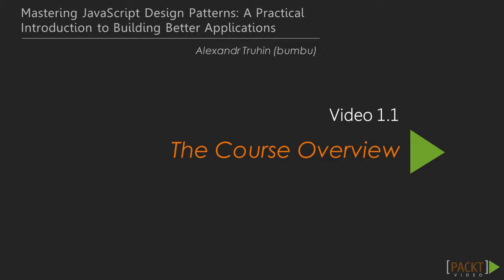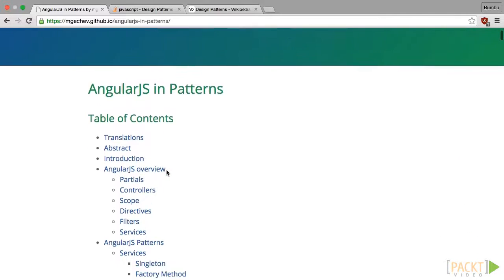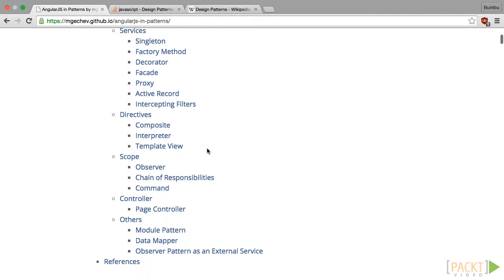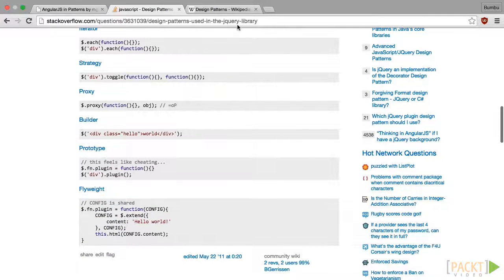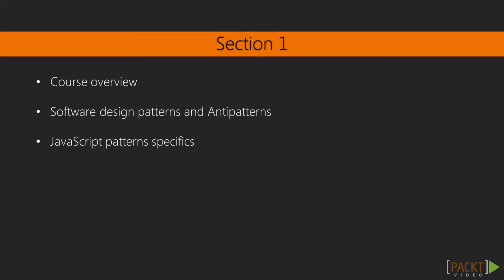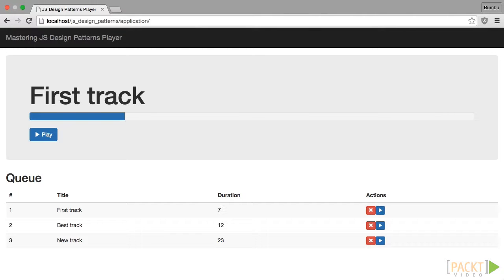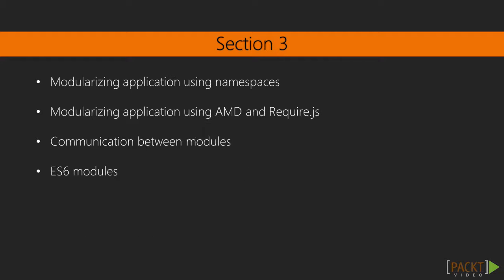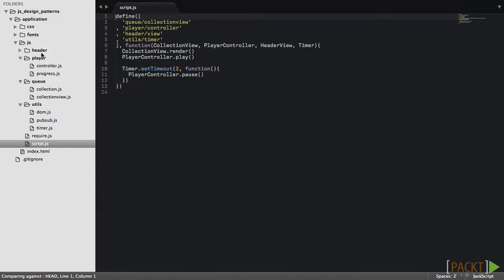Mastering JavaScript Design Patterns: The Course Overview | packtpub.com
Introduction of all the sections of the course.
• Have a look at what will be built
• Explore the prerequisites for the course
• Know the list of patterns covered in this course